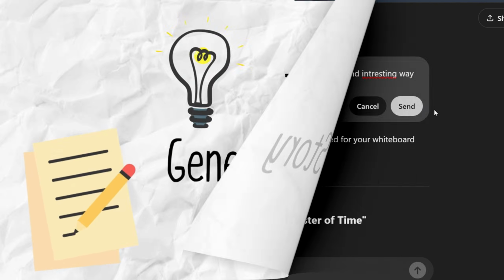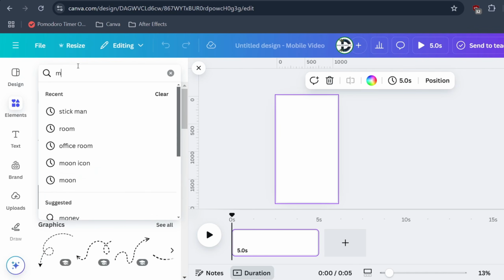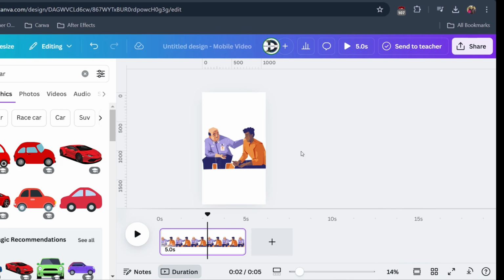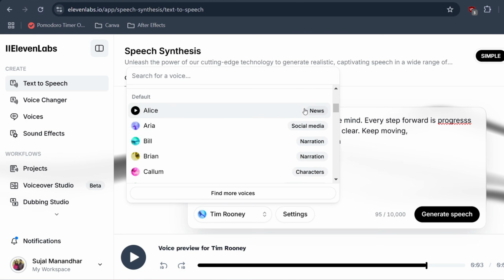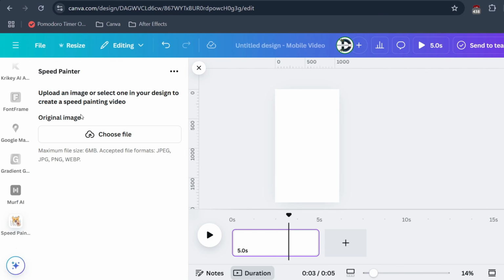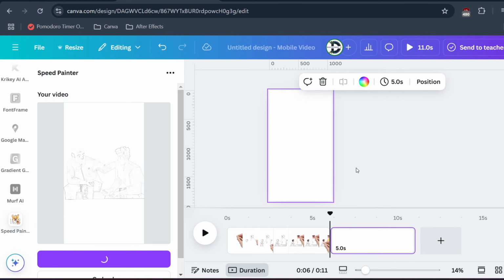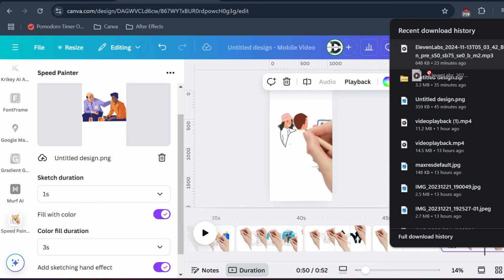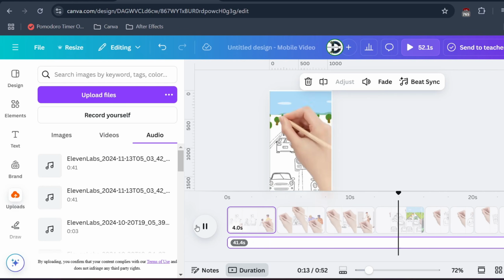How to make whiteboard animation video using Canva || canva animation tutorial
Learn how to create stunning whiteboard animations using Canva in this comprehensive tutorial. Whether you're a beginner or looking to enhance your skills, this video covers everything from the basics to advanced tips. We'll show you how to add a voiceover, use Canva AI, and more. Perfect for YouTube, TikTok, or any other platform! Join us on this creative journey and transform your content with engaging whiteboard animations.